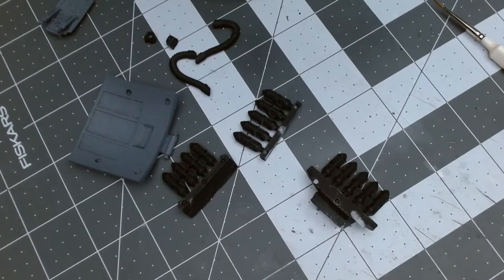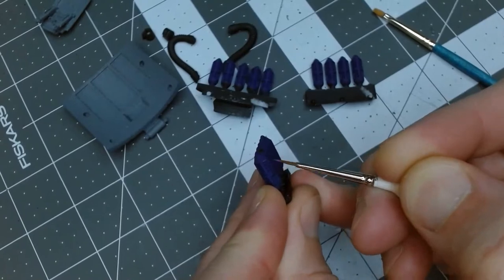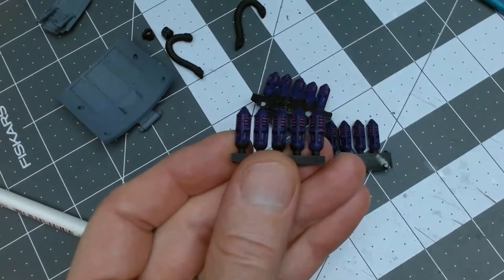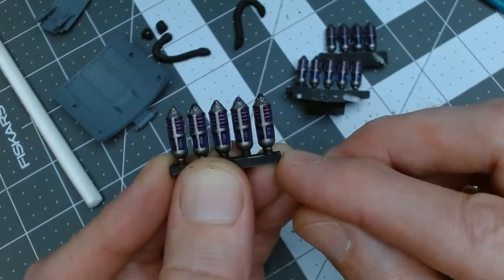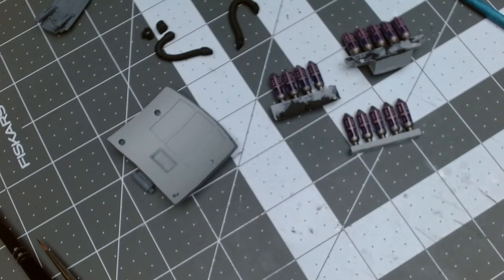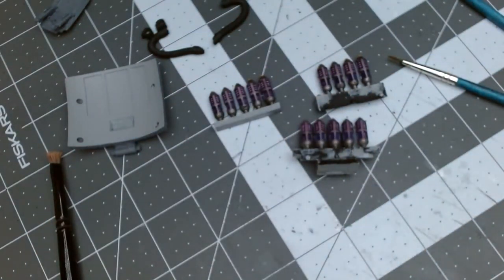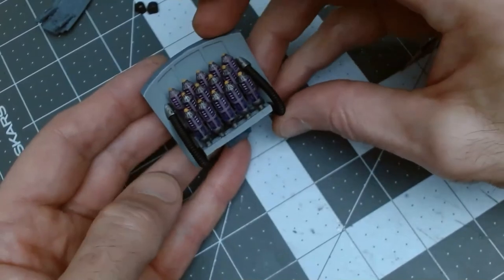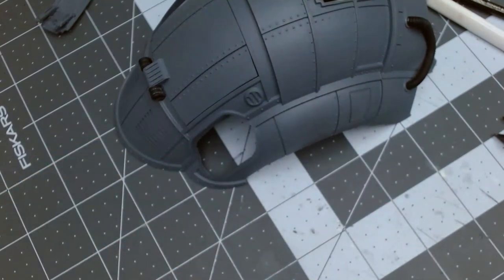Acastus Build 34 - the Mortar Assembly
Painting and Assembling the Karacnos Mortar Assembly for the Warhammer 40K, Acastus Knight Asterius.

I'll be painting the plasma coils on the Karacnos Mortar Assembly to match the Iron Warriors plasma weapons I've previously painted with a pink a purple color scheme.